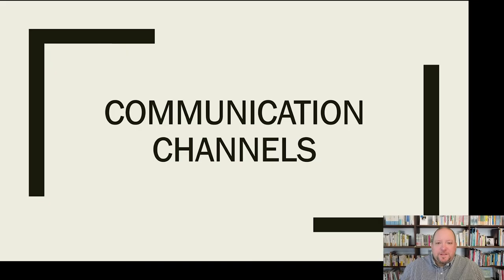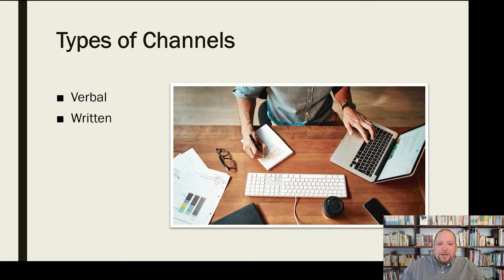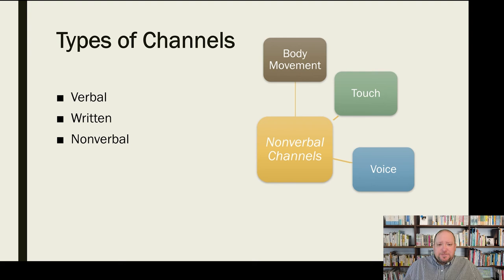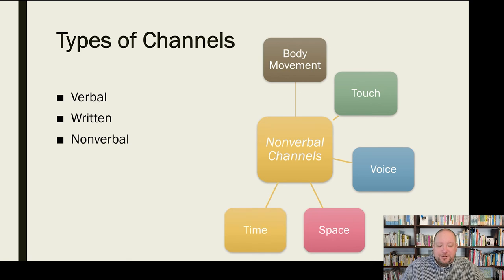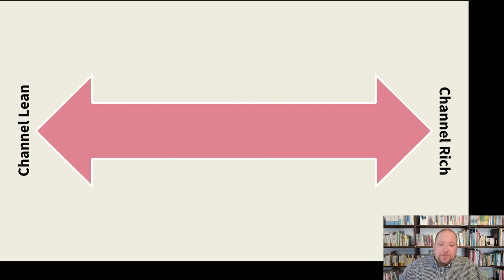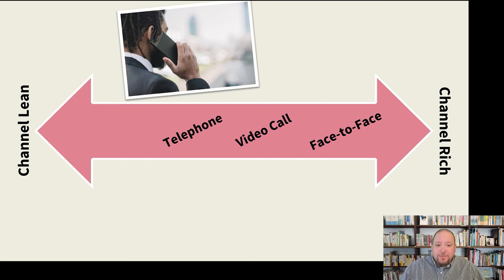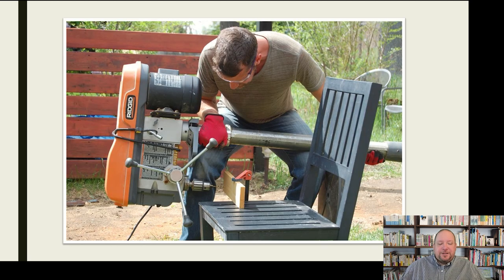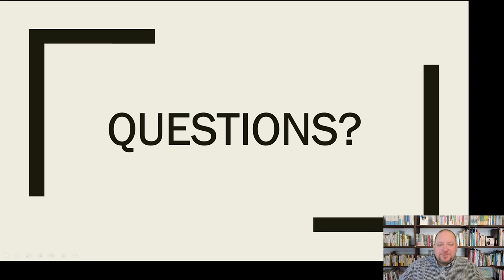Communication Channels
Mini-lecture discussing the the types, characteristics, and considerations for communications in selecting an appropriate communication channel.